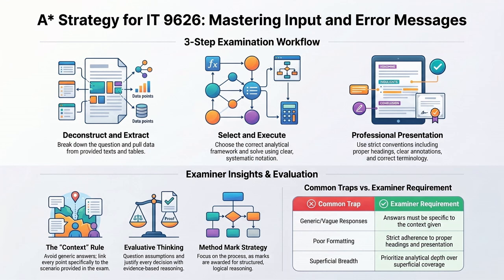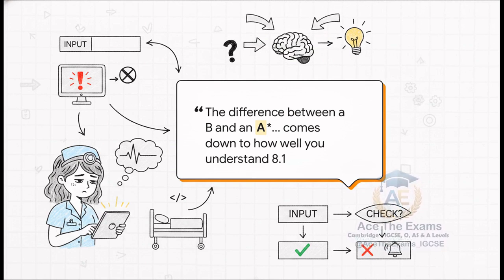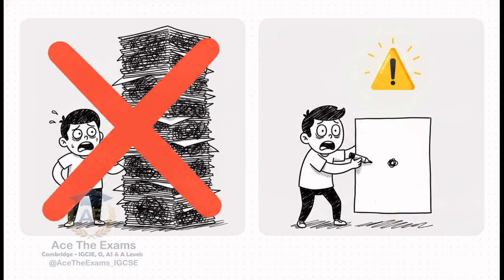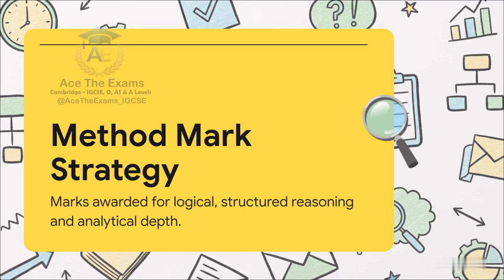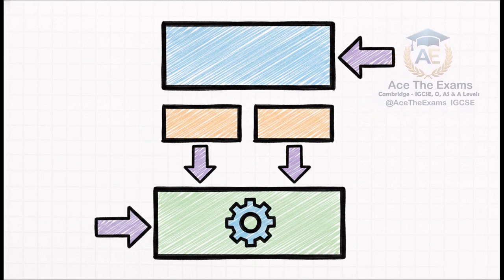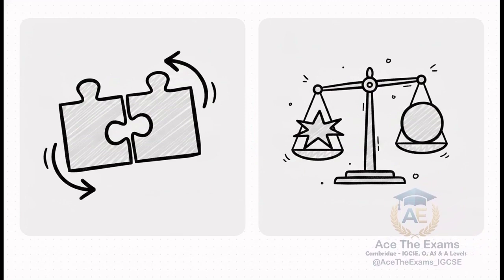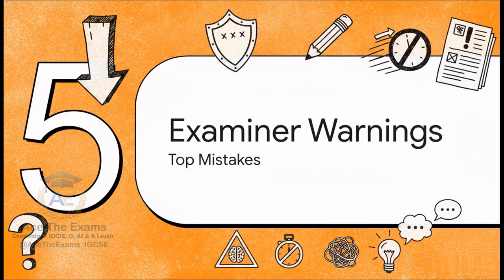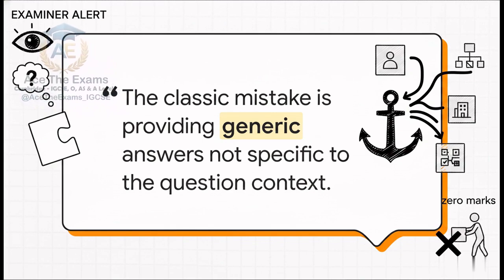Input and Error Messages Information Technology 9626 | AS and A Level | Ace The Exam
Input and error messages information technology 9626 for cambridge as and @@phrase6@@.
This @@phrase3@@ lesson explains input and error messages with syllabus-focused revision, exam technique and past-paper style practice.

Topic: input and error messages

Chapters
00:00 Intro
02:53 Section 1
05:46 Section 2
08:39 Section 3